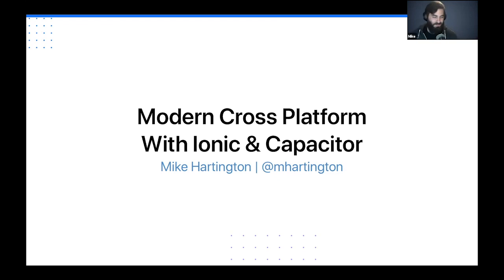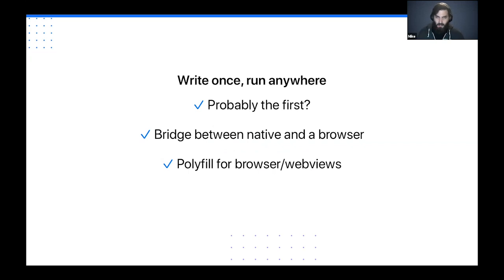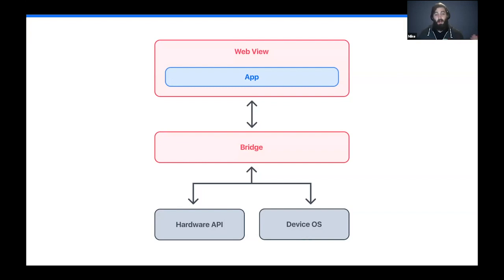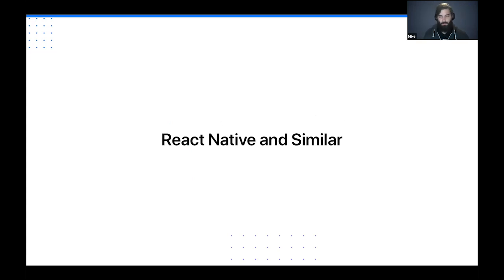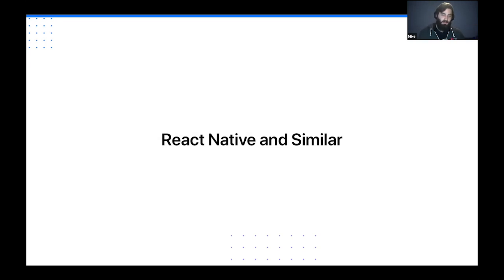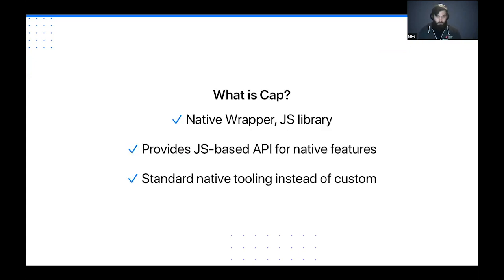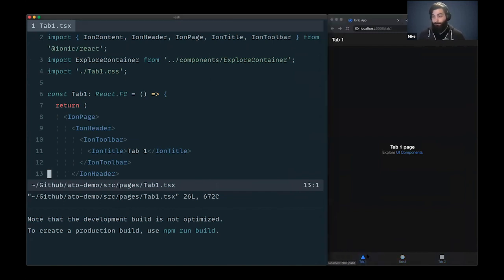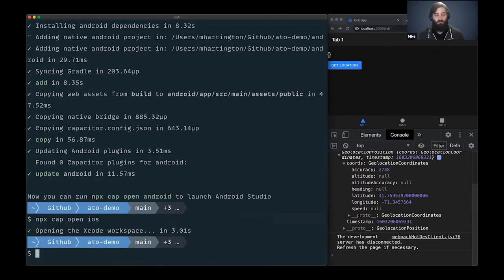Modern Cross Platform with Ionic and Capacitor - Mike Hartington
Presented by: Mike Hartington, Ionic
Presented at All Things Open 2020 - Mobile Developer Track

Abstract: Building "cross-platform" apps is often a loaded term. With previous experiences defining how people think about the subject. But times have changed, and so has our technology for building cross-platform app. In this talk, we'll look at Ionic and Capacitor, a new way to build for iOS, Android, and most importantly the web, all with one codebase.